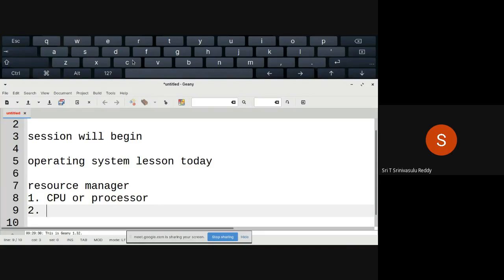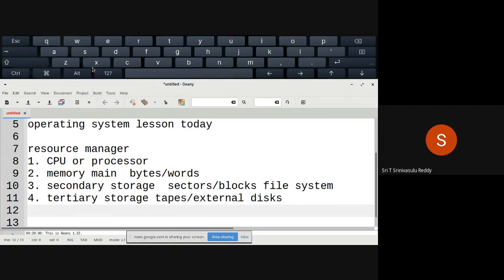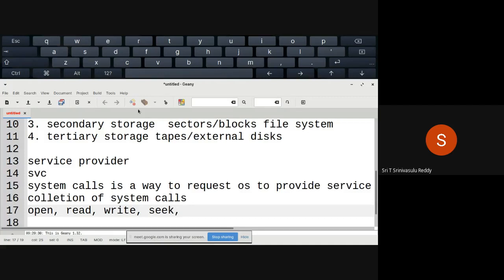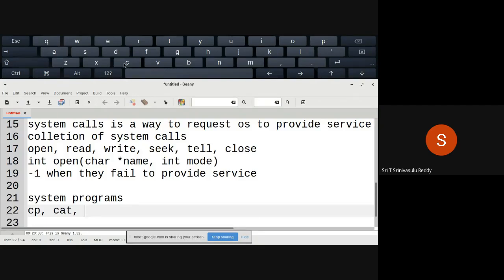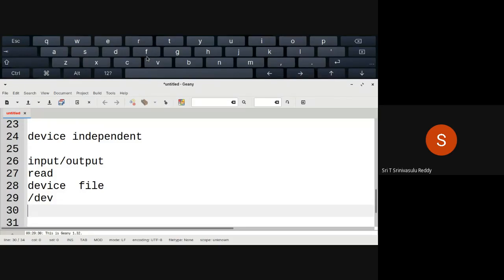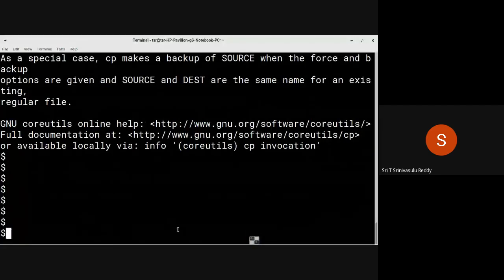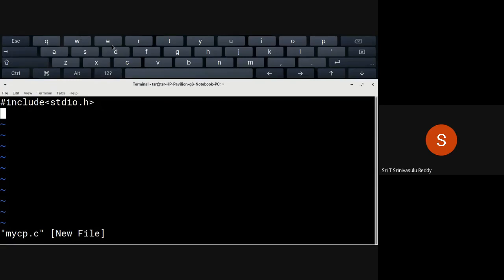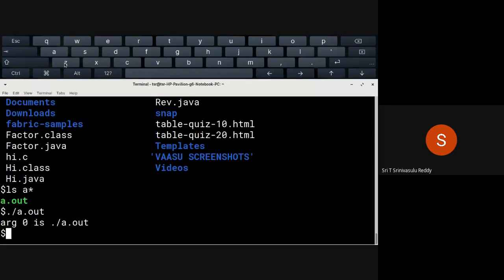FCS operating systems , School of IT, JNTUH, M.Tech CS, SE, CNIS and DS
operating systems basics